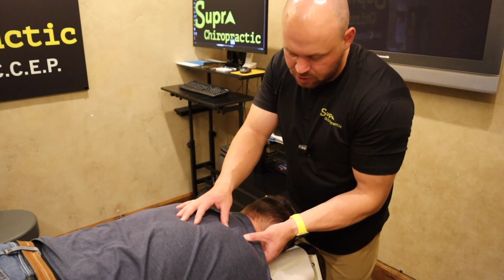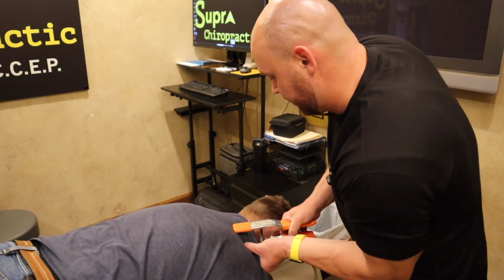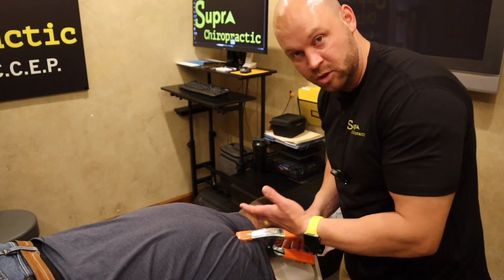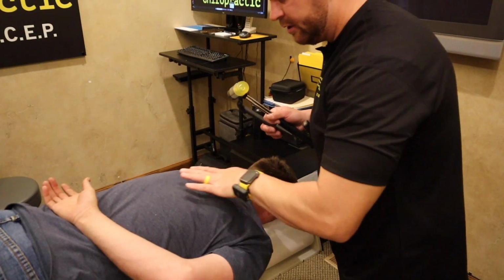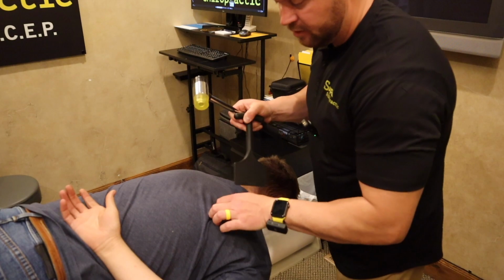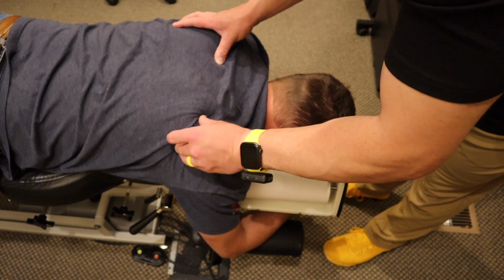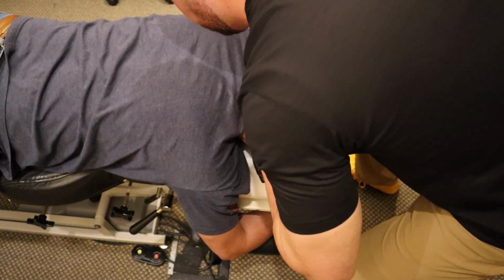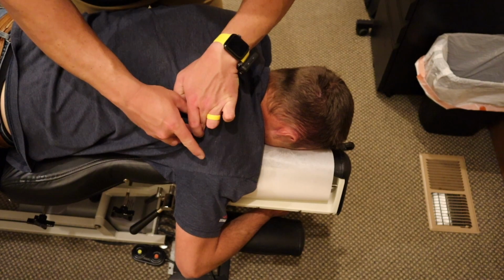*INSANE Y-Strap* Shoulder Knotting and Impingement *Full Body Adjustment* | Supra Chiropractic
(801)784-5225